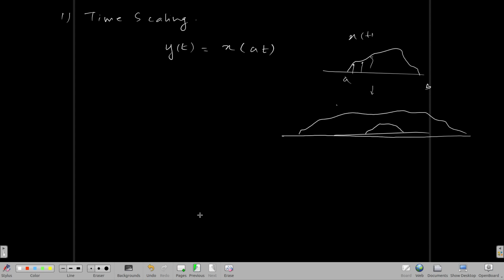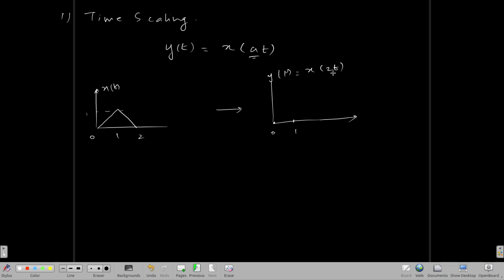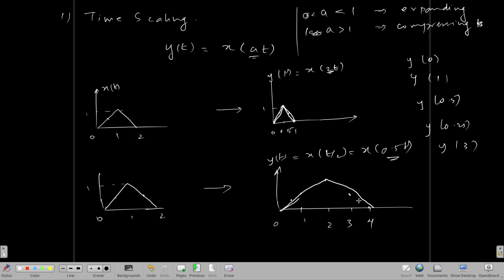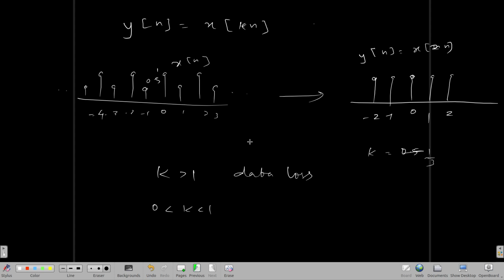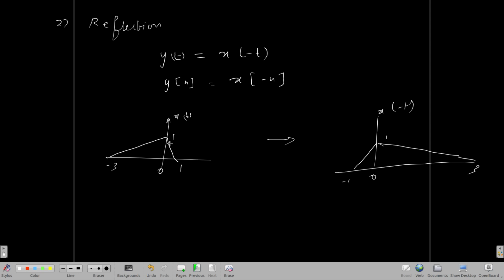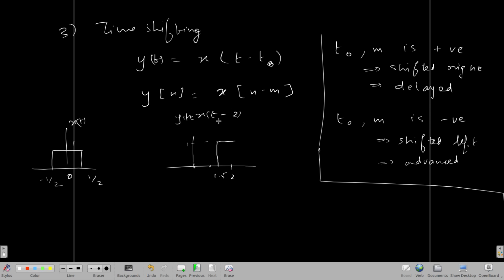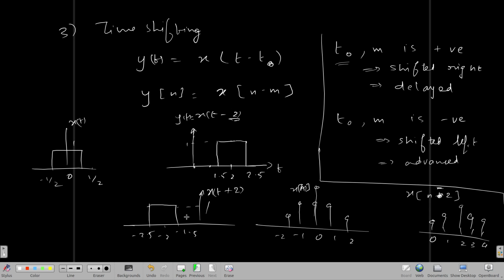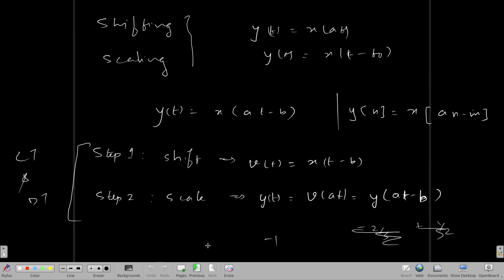Signals and Systems: Lecture 5: Operations on Independent Variable